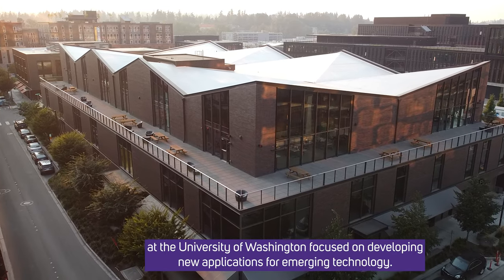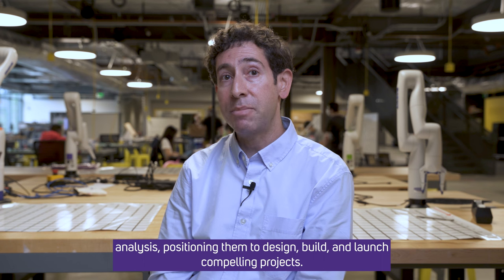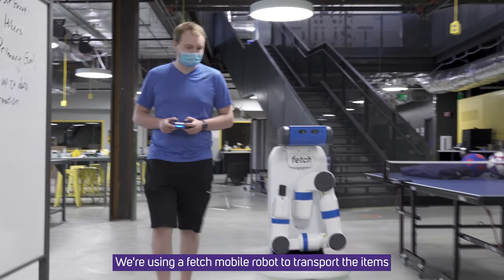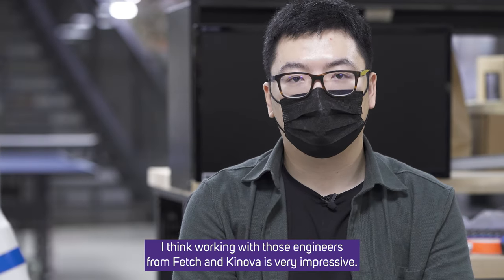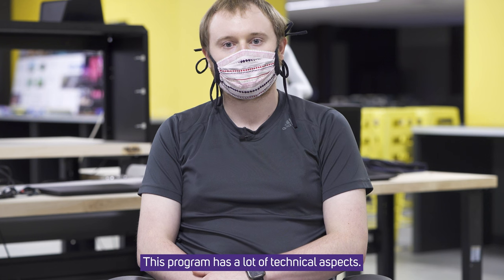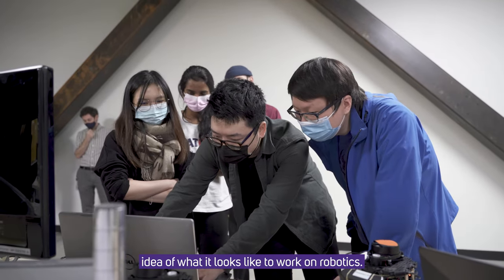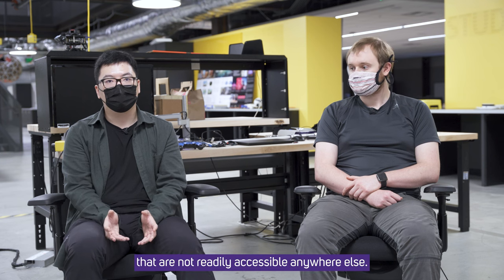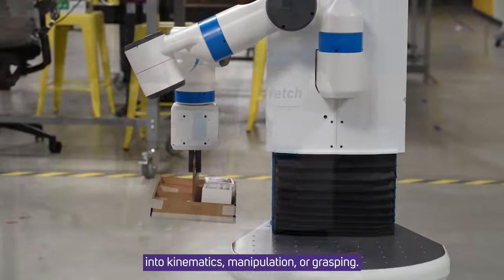The UW MS in Technology Innovation Robotics Track Highlight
Hear how the UW MSTI Robotics Track is designed to give graduates in-demand robotics skills in this rapidly growing field. The robotics degree track will help you bridge business principles, human-centered design, and robotics fundamentals like navigation, manipulation, and mobility.